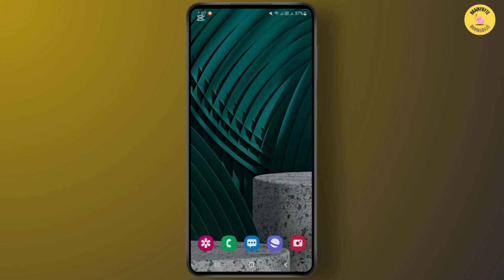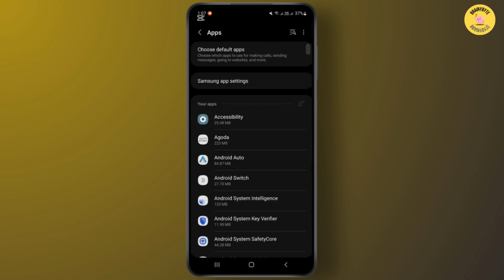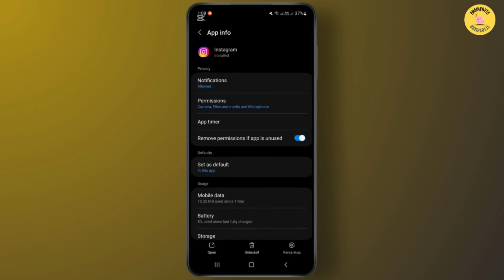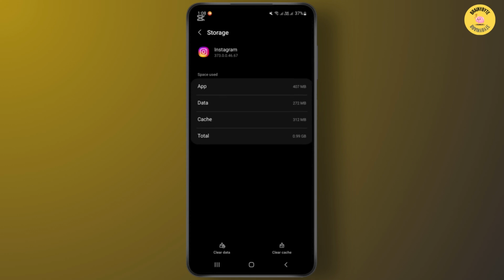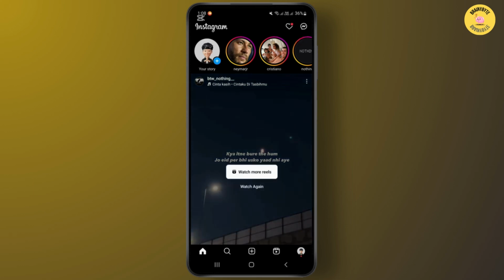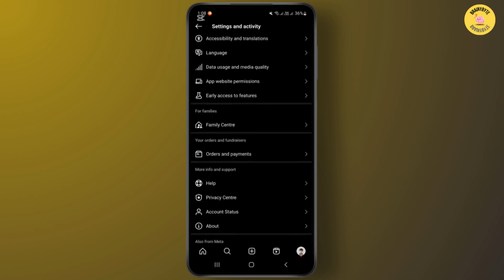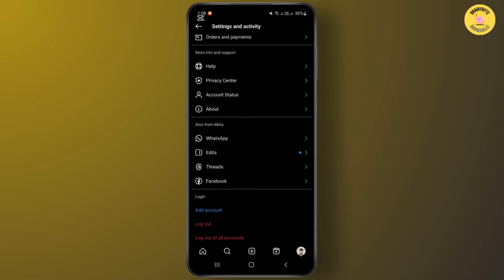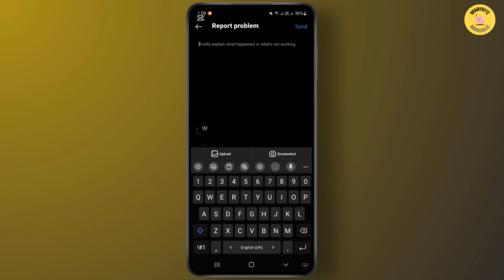How to Get Unblocked from Instagram Live?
Want to know how to get unblocked from Instagram Live and start streaming again? This video will guide you through the steps to appeal a block, understand why it happened, and how to prevent it in the future. Whether you're asking, "How do I get unblocked from Instagram Live?" or looking for ways to fix Instagram Live restrictions, this tutorial has you covered. Learn how to regain access and go live again with confidence. Watch now to see how you can get unblocked from Instagram Live today!

Timestamps:
00:00 How to Get Unblocked from Instagram Live
00:06 How Do I Get Unblocked from Instagram Live?